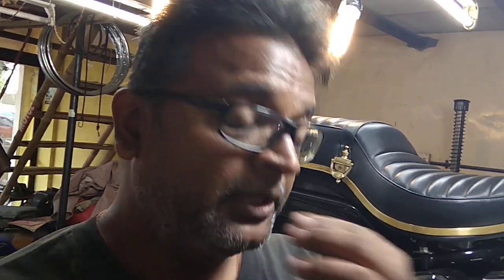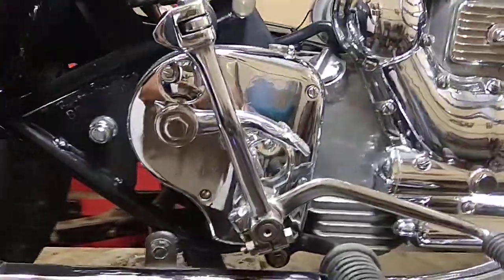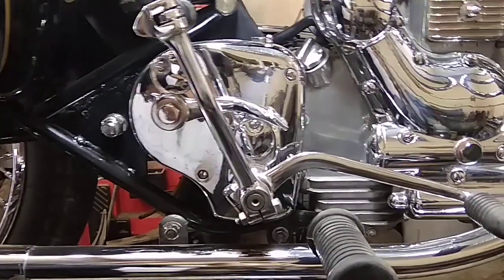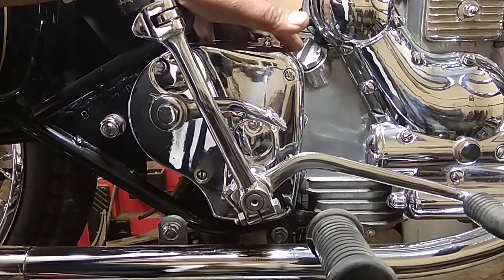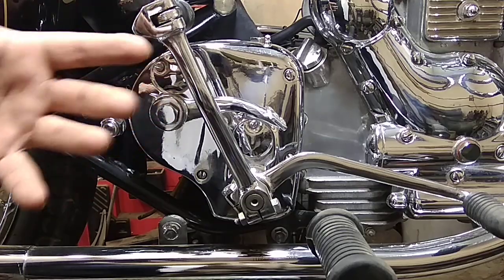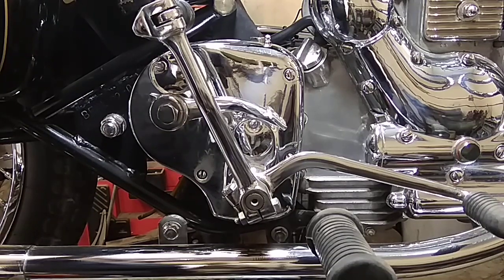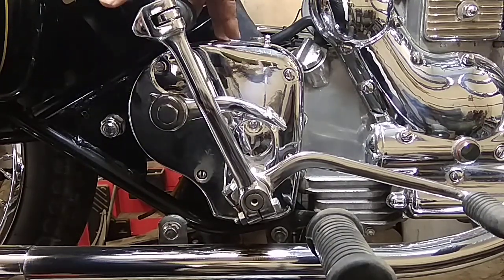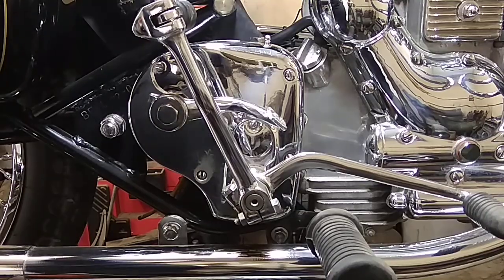Royal Enfield Four speed gear box lubrication...home made "00" grade grease (English) Part 1/4